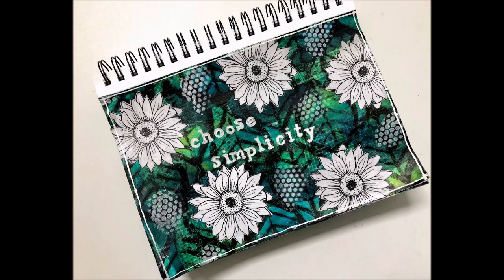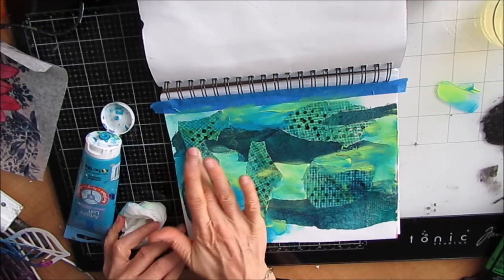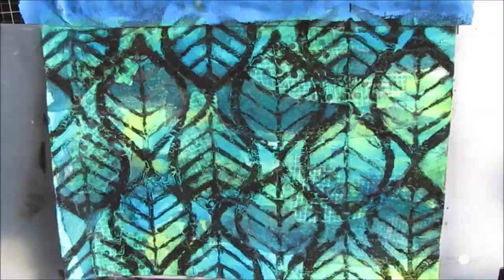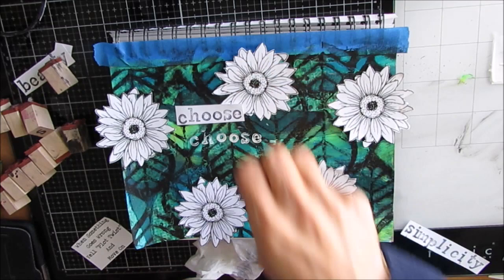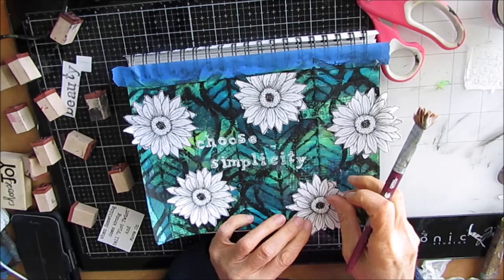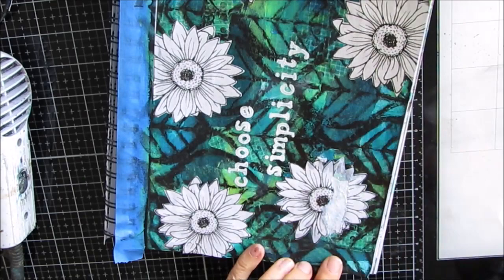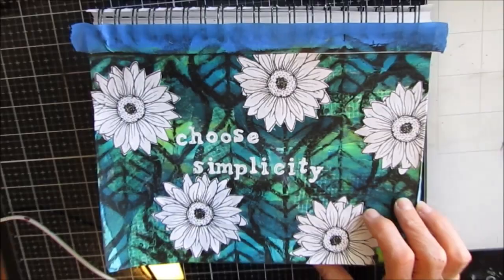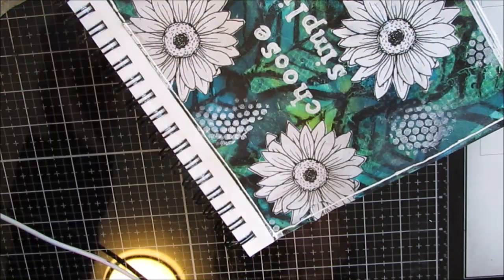Mixed Media Art Journal Tutorial-Removing Paint Through Stencil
Create wonderful art journal pages by keeping things simple...edit your choices. Learn the trick to using the Removing Paint Through the Stencil Technique.
TCW450 Art Deco Leaves
 TCW 886Shape Landscape Stencil
Liquitex Basic Fluid Matte Medium
Stampers Anon Tall Text
Wooden Alphabet Stamps